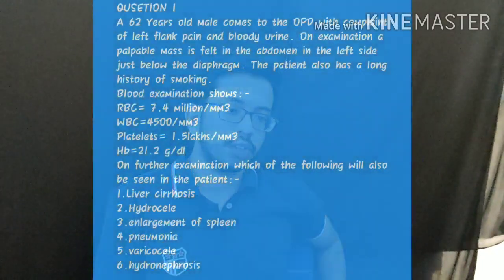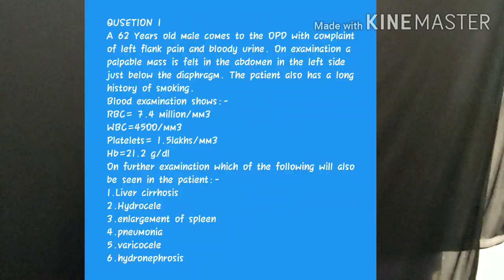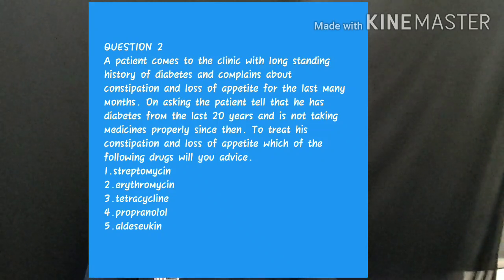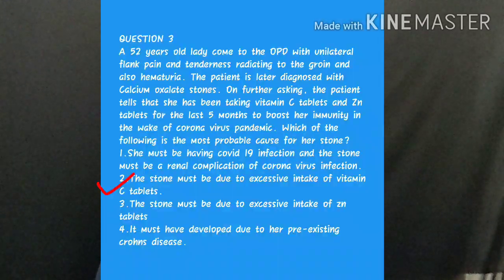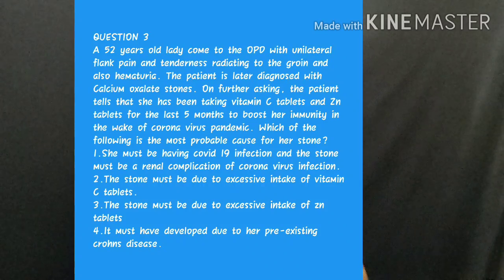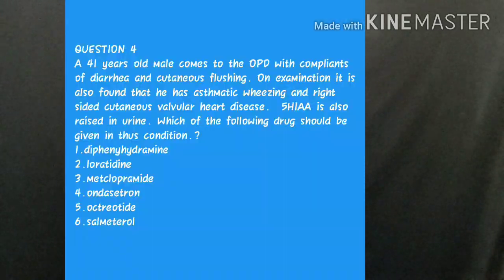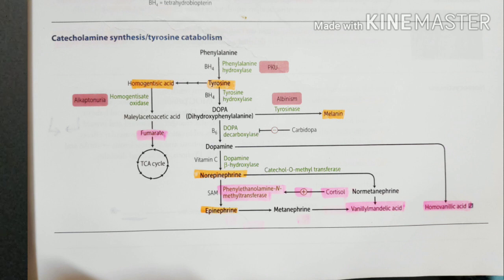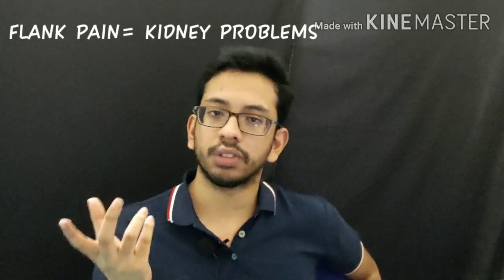CLINICAL BASED QUESTIONS | PATHOLOGY | PHYSIOLOGY | PHARMACOLOGY 1 MICROBIOLOGY | INTEGRATED QUES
5 clinical based questions based on multiple systems